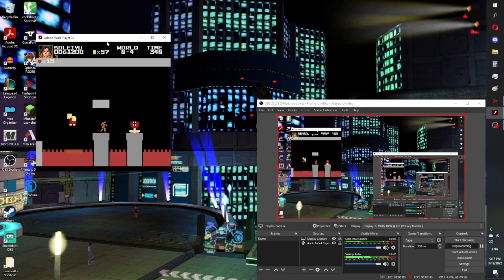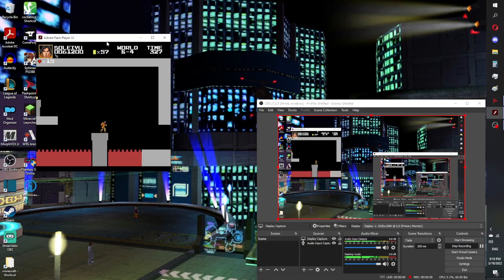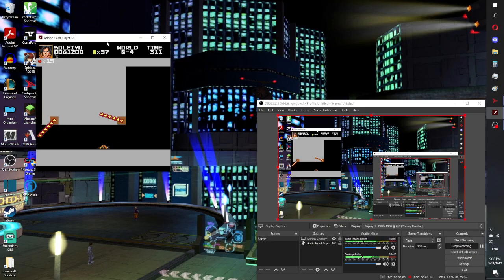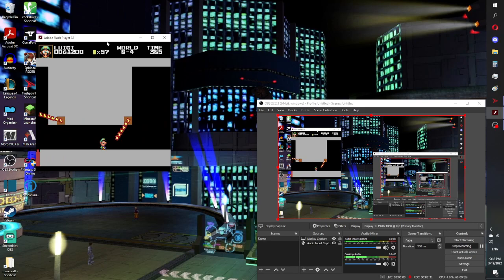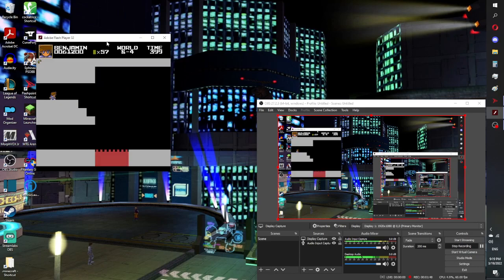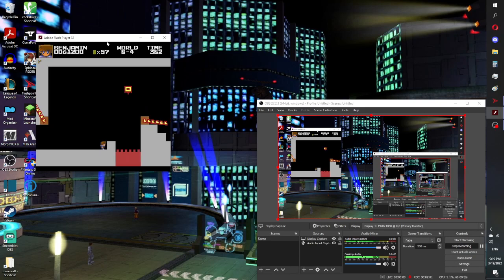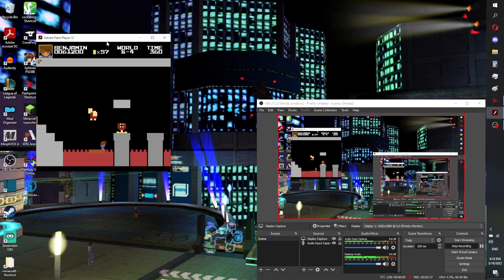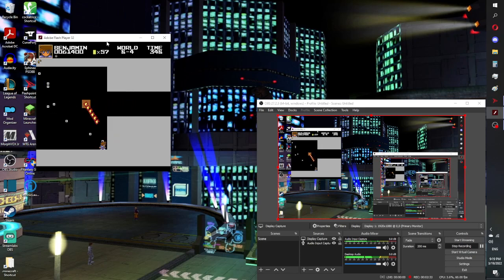SMBC #3-8 DELAYED! (Update)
When I said lag was the issue in this video, what I meant was the framerate.  Can't play this game online so lag can't be the issue.  Just to make that clear.